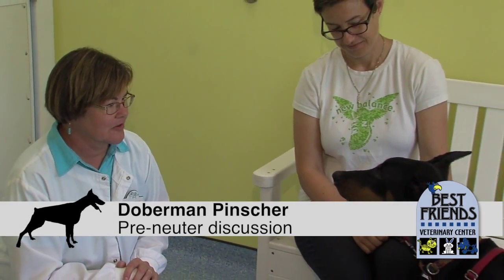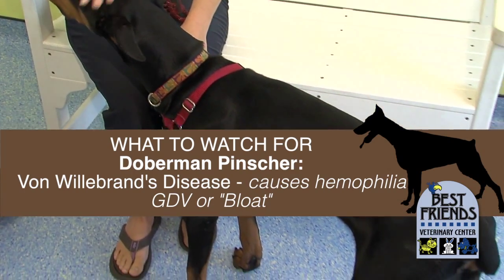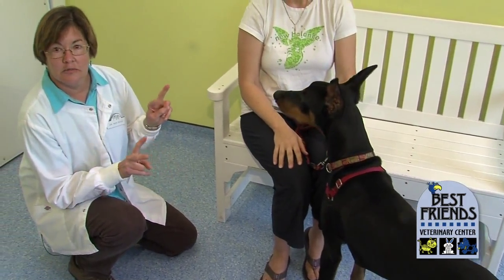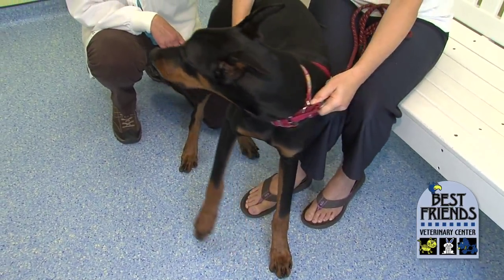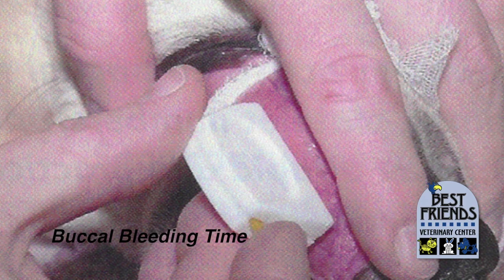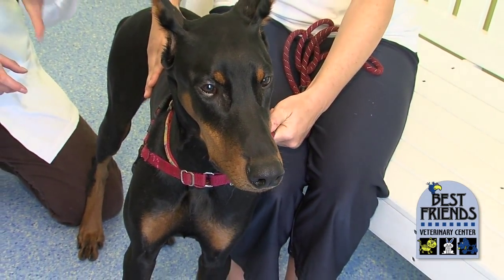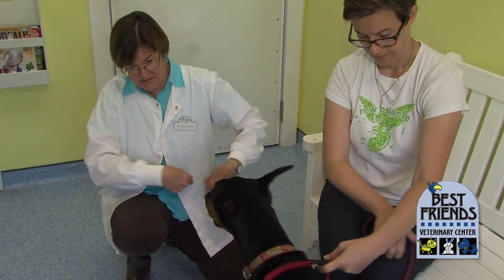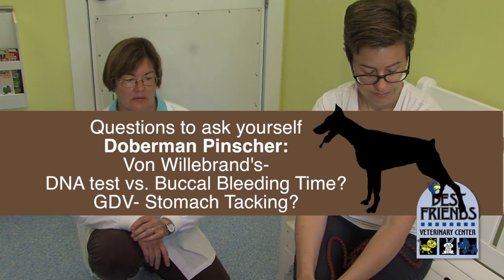Doberman, pre neuter discussion